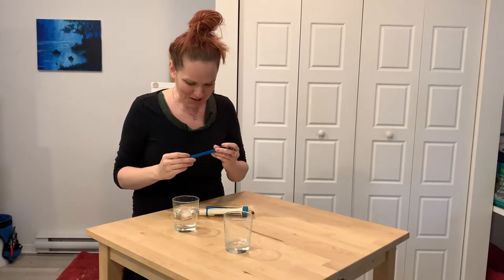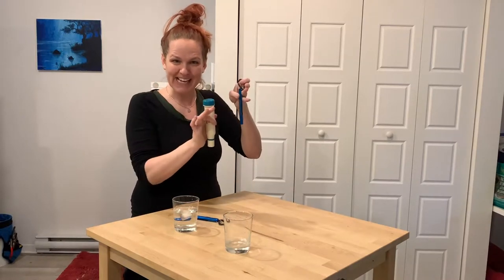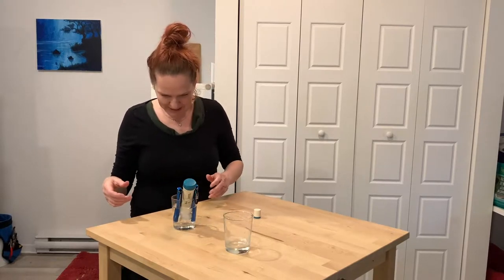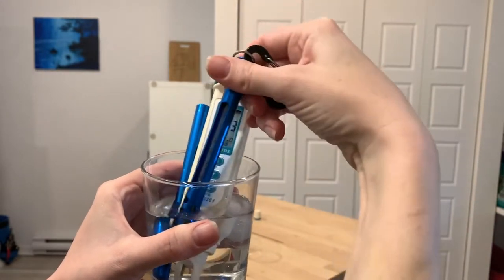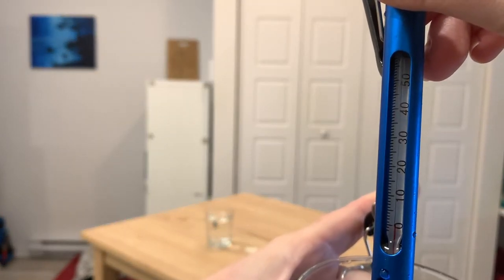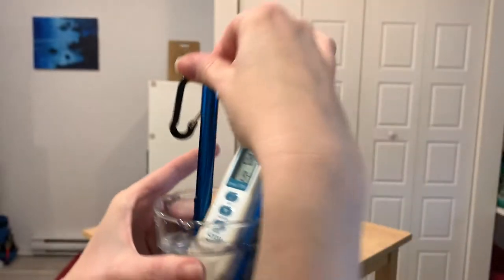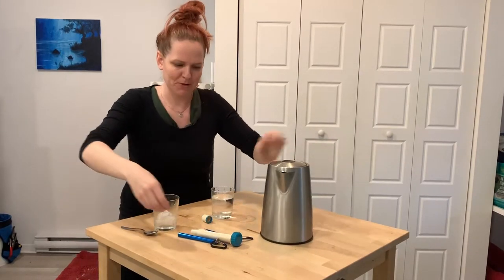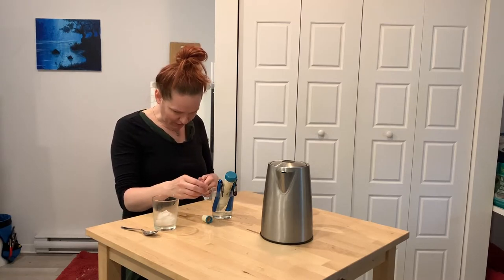Accuracy of stream thermometers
In this video, Kat checks how accurate the stream thermometers are compared to our conductivity meter. The results are in... and excellent!